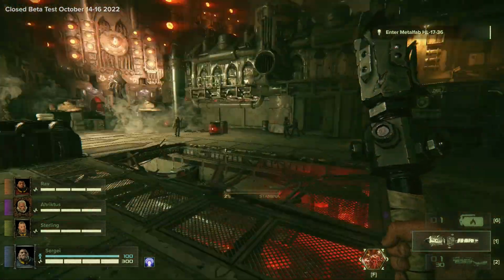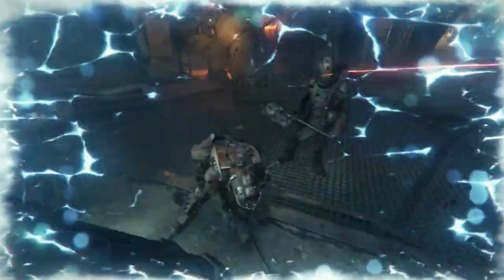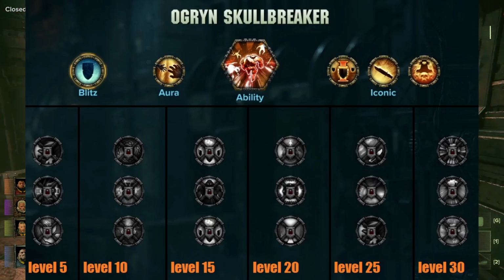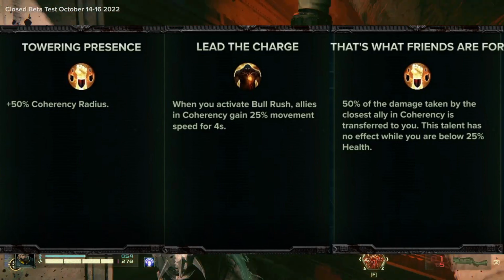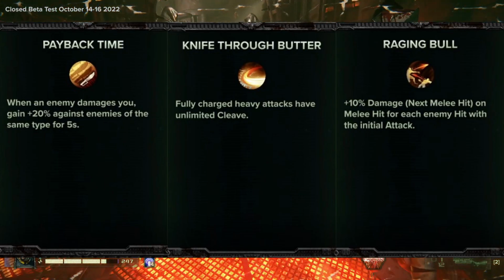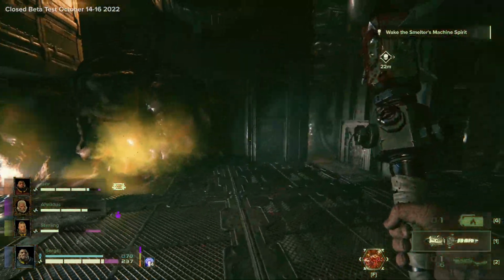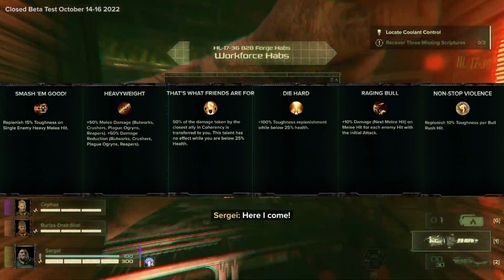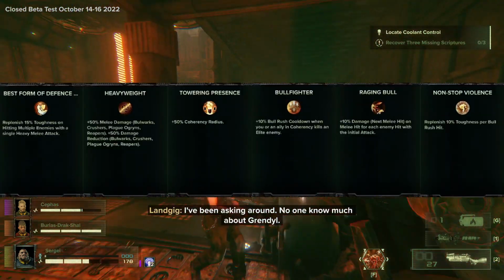Warhammer 40k: Darktide - Ogryn Overview (All Feats)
An overview of the Ogryn Skullbreaker from the closed beta test, going over weapons, feats and a few builds that I've come up with.

Timestamps
0:00 - intro
1:07 - weapon options
4:36 - base kit
7:28 - level 5 feats
8:33 - level 10 feats
10:16 - level 15 feats
11:56 - level 20 feats
13:08 - level 25 feats
15:25 - level 30 feats
17:40 - bleed build
18:40 - tank build
20:28 - walking battery build
21:35 - beginner build
23:37 - shit post